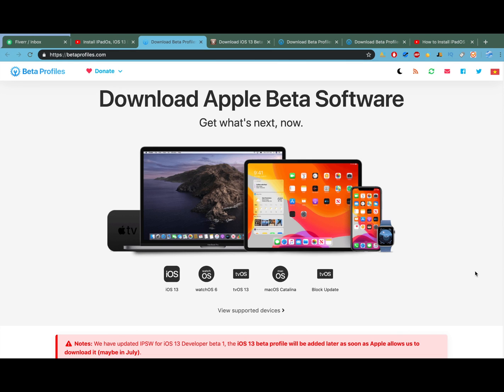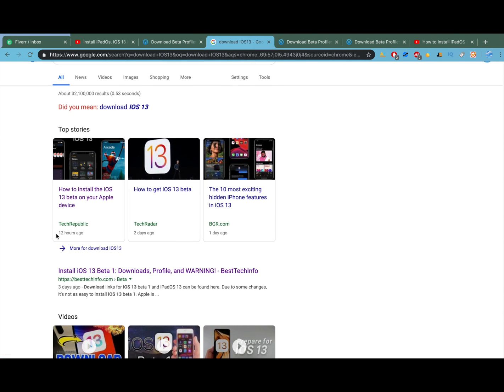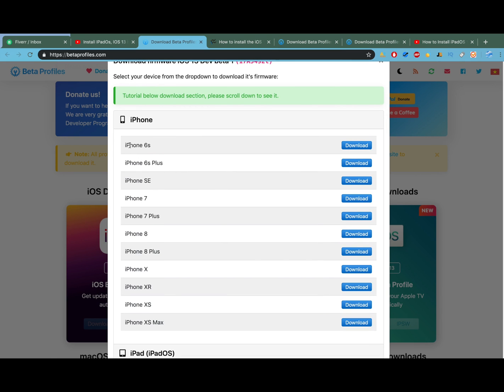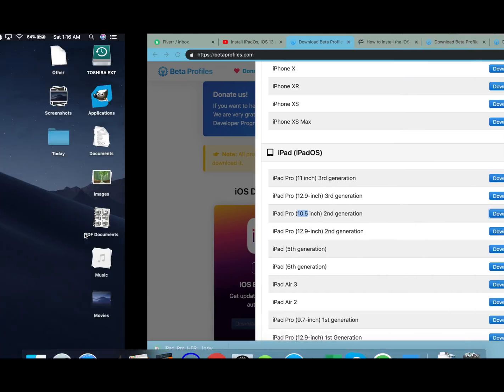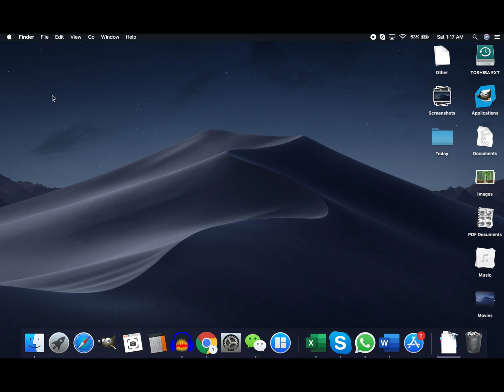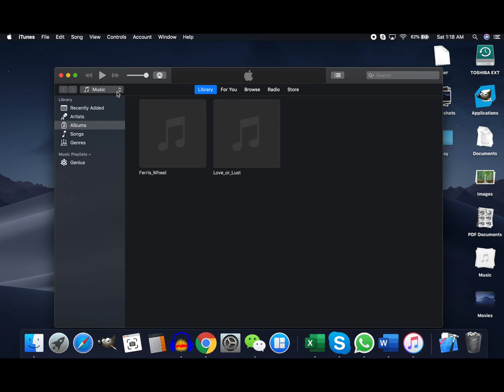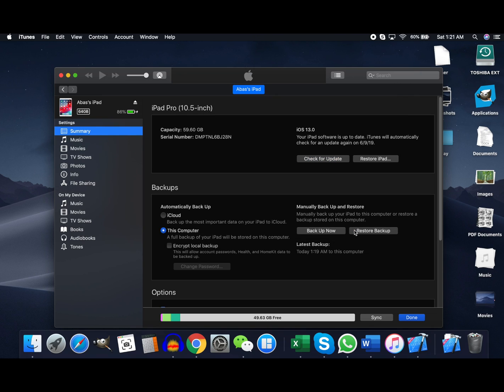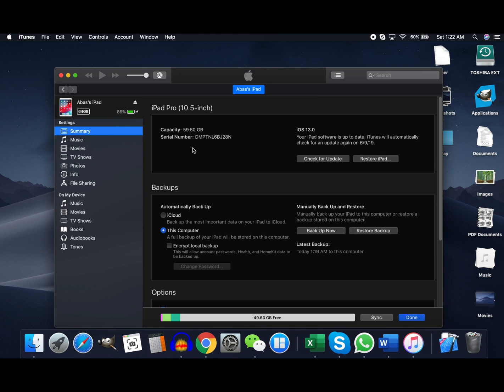How to Install IOS 13 on ANY iPad and iPhones, Step by Step, 100% Working & All Requirements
This is a step by step how to Install IOS 13 on iPadOS and iPhone IOS 13.

My instruction are based off Installing it on MacBook

You also need to download XCode 11 BETA from Apples Official Website.

1) Open xCode 11 Beta
2) Open Itunes
3) Hold "Option Alt" and " Check for Updates"
4) If they ask you to download IOS 12, INSTALL IT
5) After IOS 12 got re-installed, go back and open iTunes AGAIN
6) Hold "Option Alt" and " Check for Updates"
7) Do you want to install IOS 13 ? click "Install"

Done,

I hope you enjoyed this full guidance, like the Video